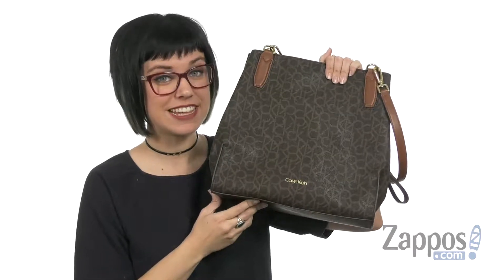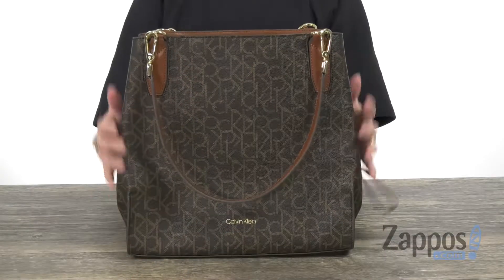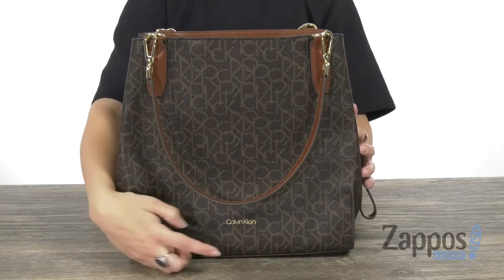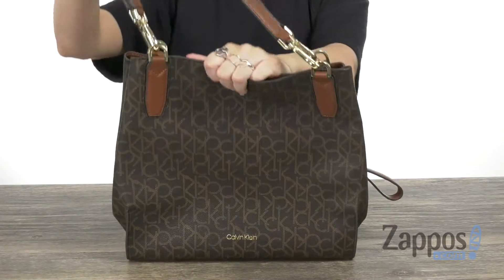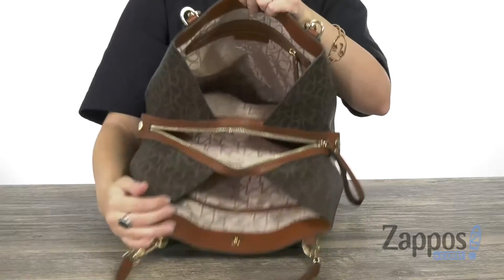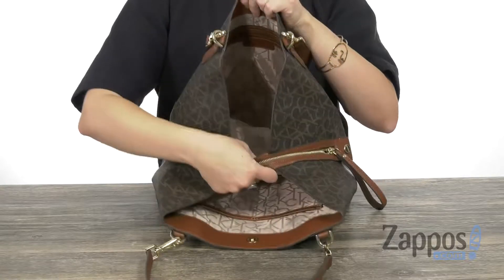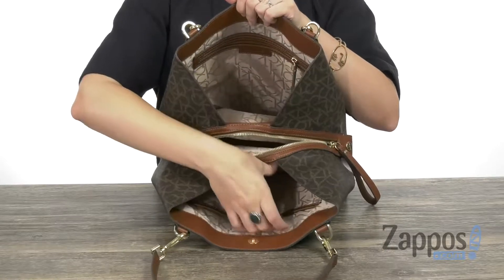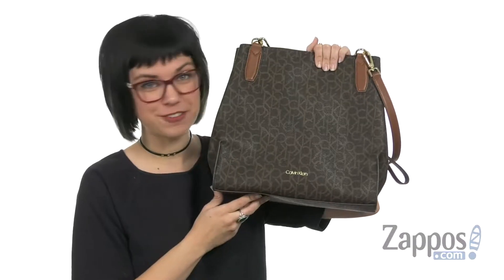Calvin Klein Elaine Monogram Triple Compartment Tote SKU: 9208742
Upgrade your look with this Calvin Klein&reg; Elaine Monogram Triple Compartment Tote.
Made of coated logo fabric.
Magnetic snap closure.
Dual shoulder straps.
Signature logo detail at front.
Lined interior.
Interior zip and slip pockets.
Imported.